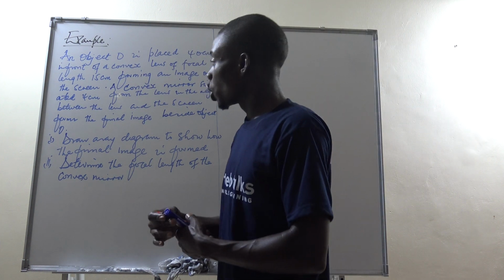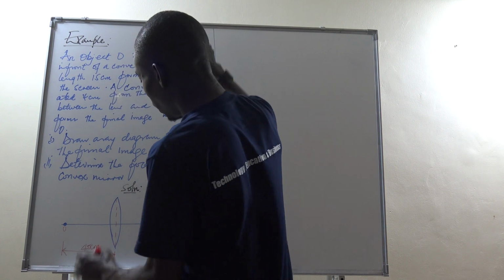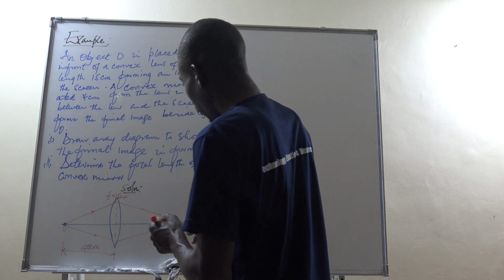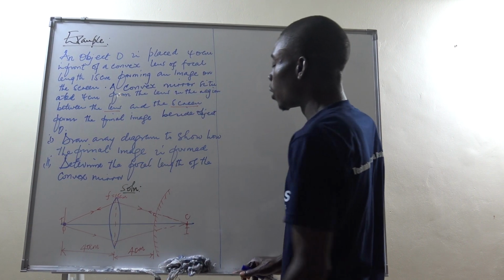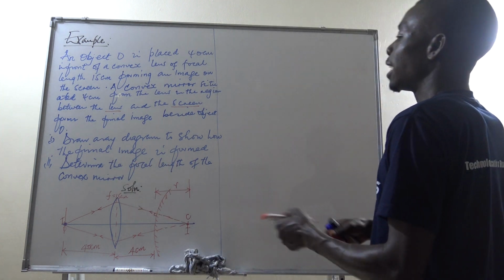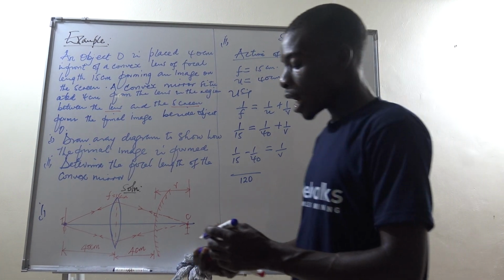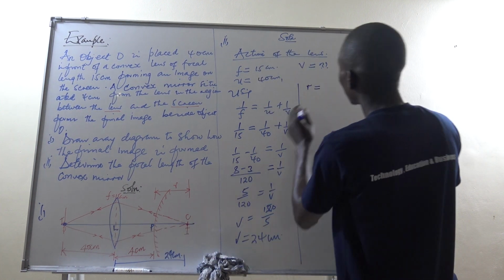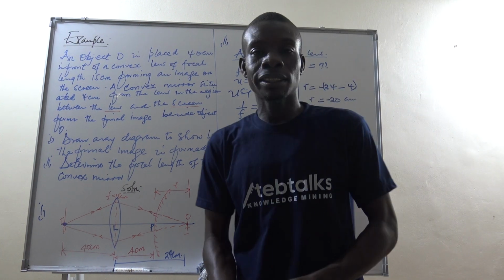EXAMPLE 1 ON DETERMINING THE FOCAL LENGTH METHOD 1